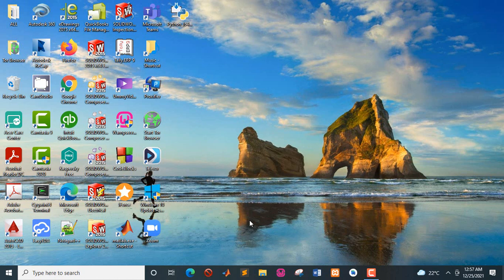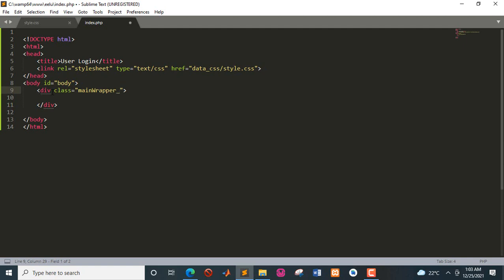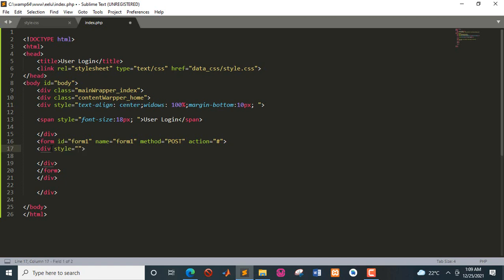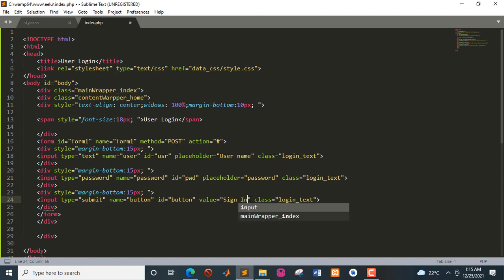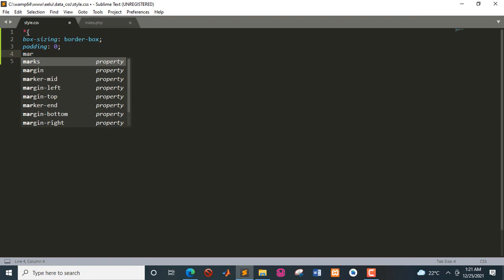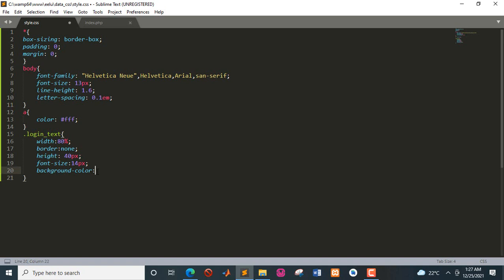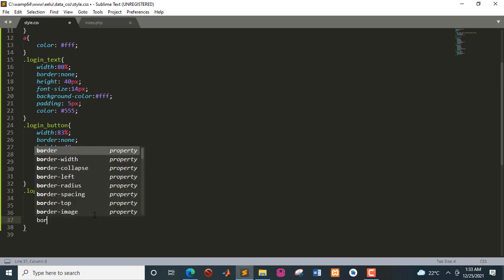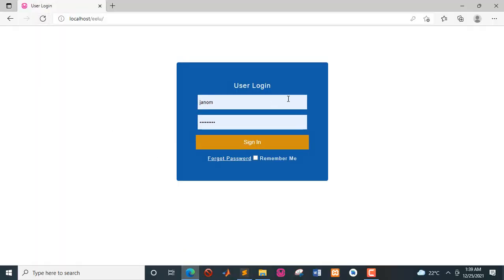Introduction to HTML and CSS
This video introduces learners to HTML and CSS and mainly provides good guidance for interface design.